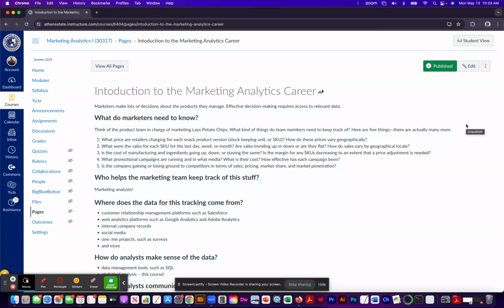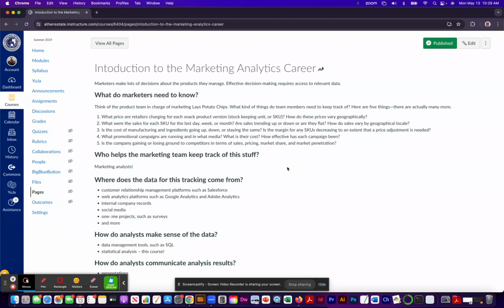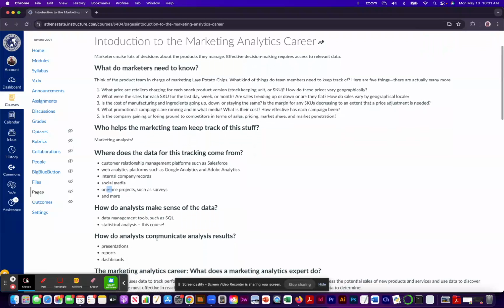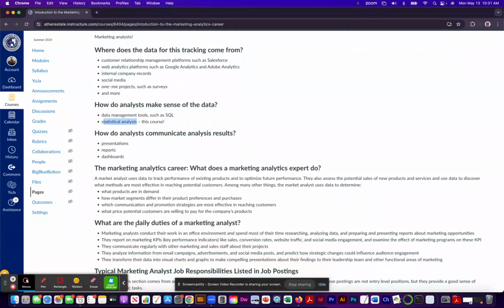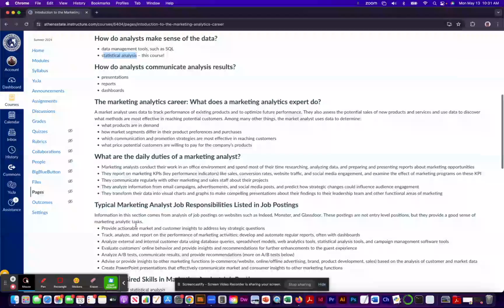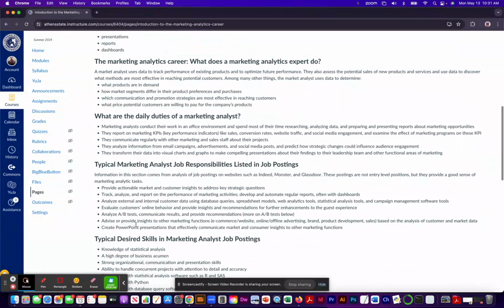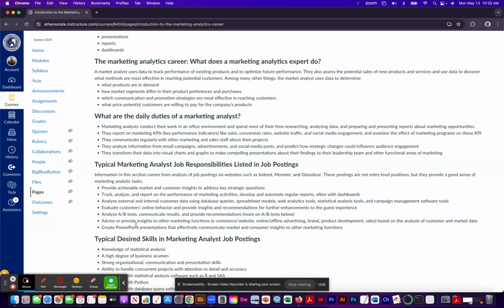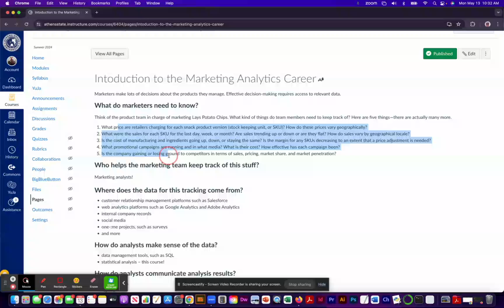Analytics Activity Video 1 of 5 | MK 338